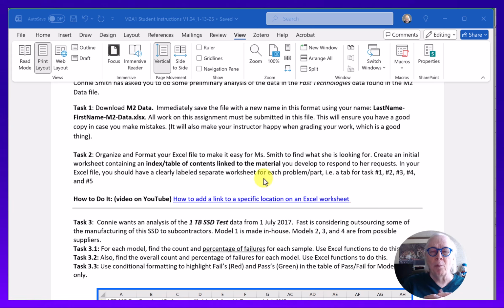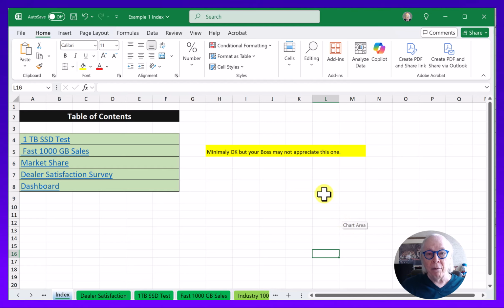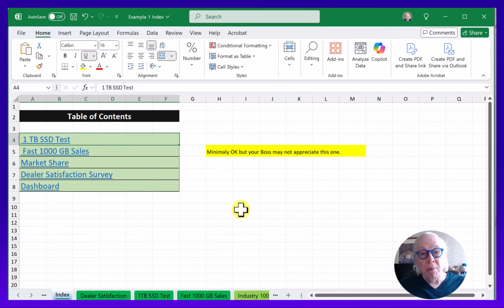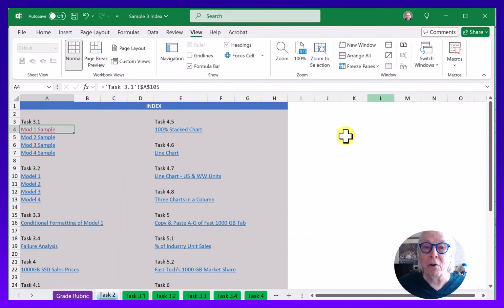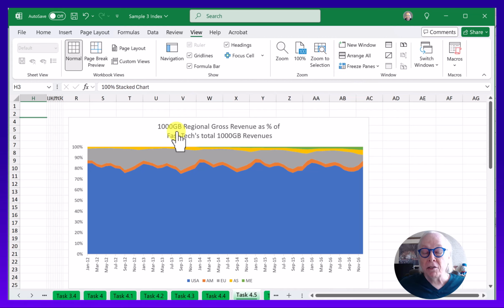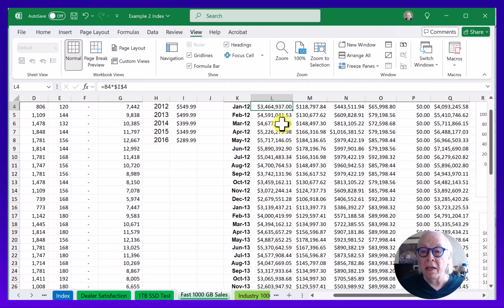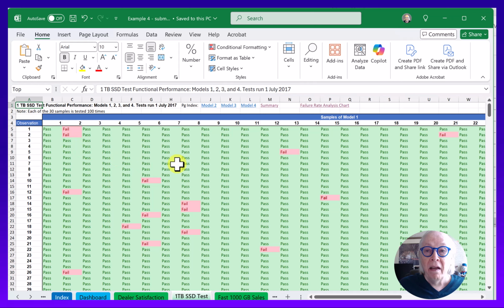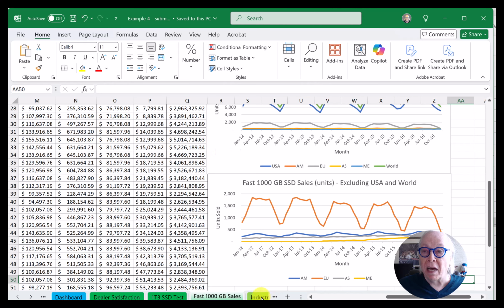BUS 431 How to make an Index of your Excel Workbook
Examples of an Intex/Table of Contents for your Excel workbook